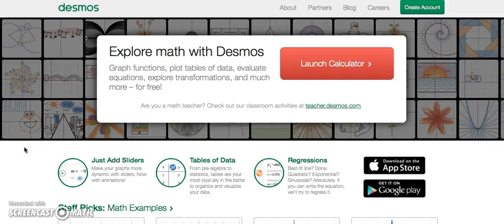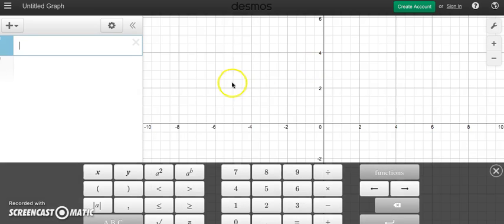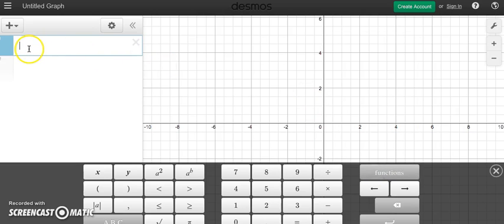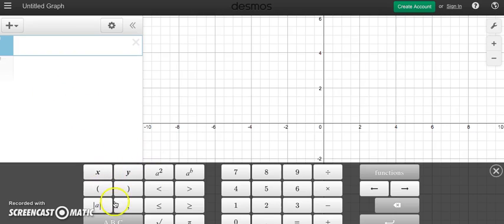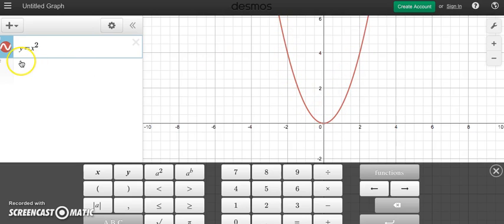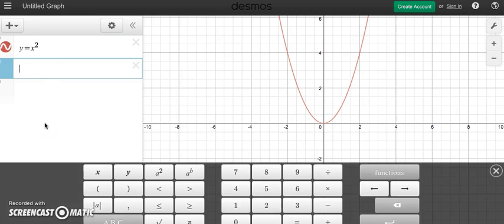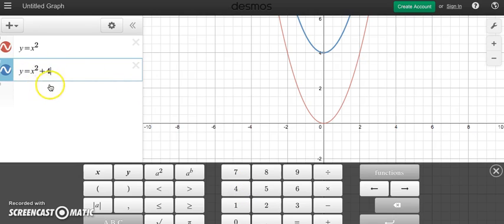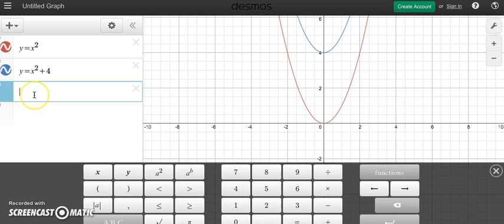desmostutorial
Desmos tutorial created with Screencast-O-Matic.  Putting into a gooru lesson on transformations of quadratic functions